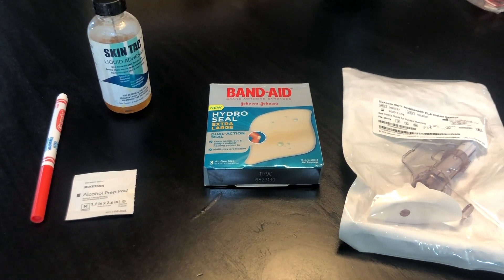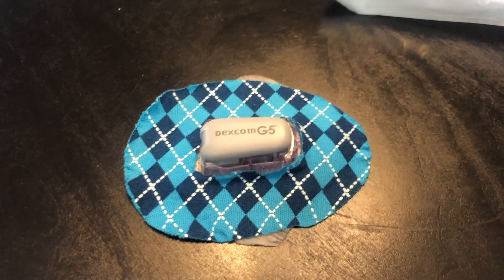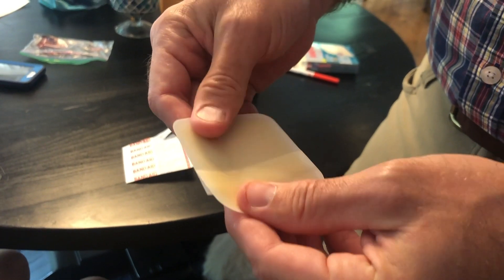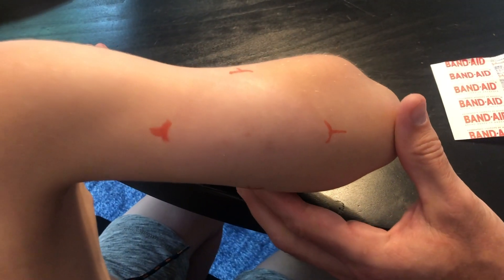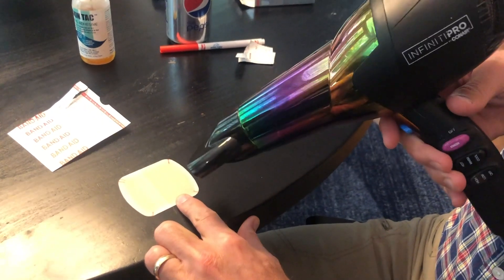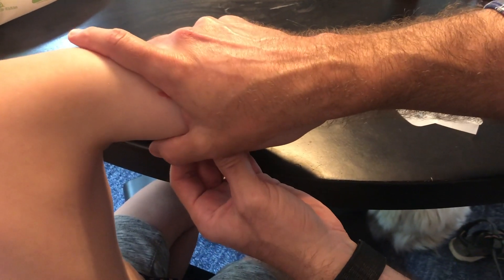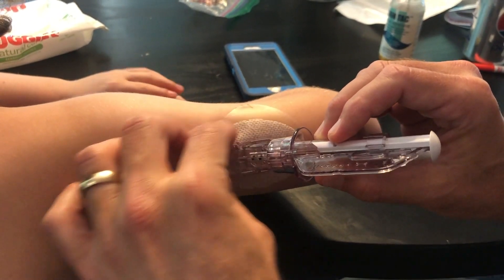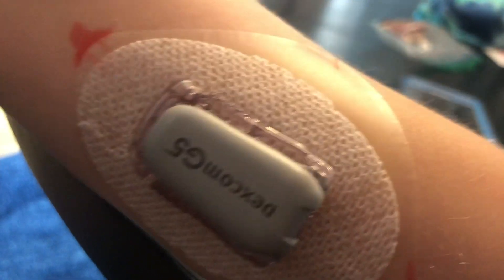Using BandAid HydroSeal as a Barrier for Dexcom Sensors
The following video shows you our step-by-step process of applying a HydroSeal as a barrier for Dexcom sensors to avoid allergic rashes. For reference, those steps are:
1. Before you remove the backing, place the HydroSeal and mark where it will go with a washable marker.
2. Clean the area with alcohol.
3. Apply a thin layer of SkinTac leaving a bare spot in the center.
4. Use a hairdryer to dry the SkinTac and then warm the HydroSeal until it is soft and pliable.
5. Apply the HydroSeal to the site, and hold it in place firmly for 1 minute.
6. Sterilize the HydroSeal with alcohol.
7. Apply the Dexcom sensor directly onto the HyrdoSeal and insert through the bandage.
8. Clip in the Dexcom transmitter.

This system has worked for us for over five years and the only time we have issues with it pulling up is when my son spends a lot of time in a swimming pool. In those cases we use additional measures — mostly a Roc-A-Dex patch. Hope this video helps and you have similar results!